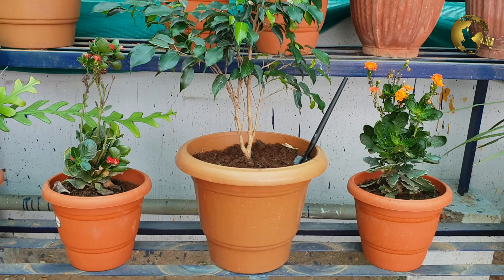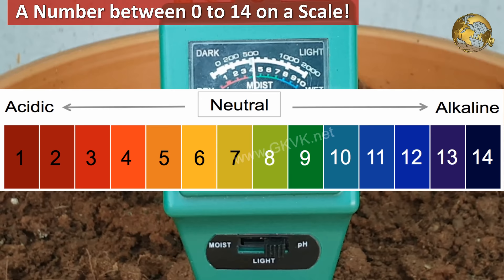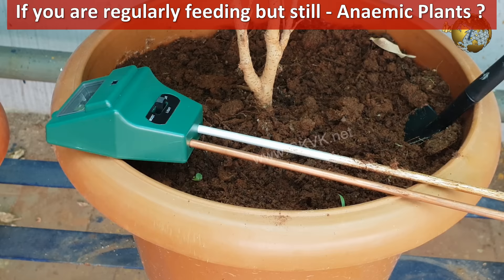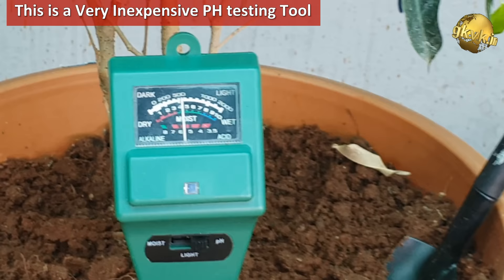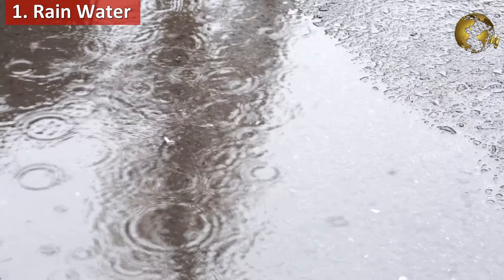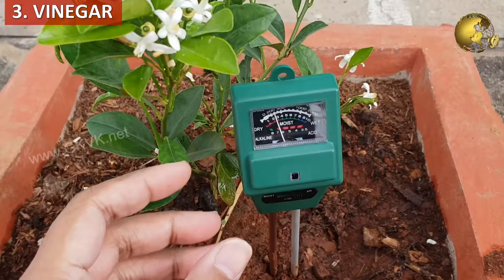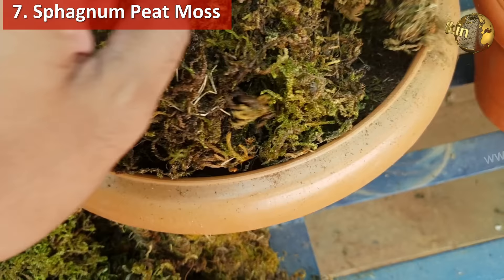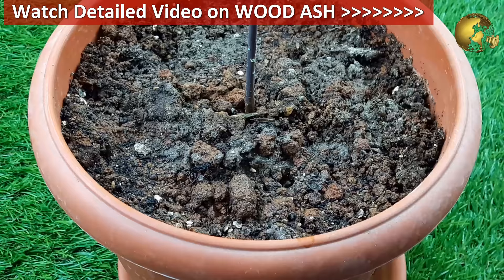PERFECT SOIL PH: 10 Natural Ways to Achieve Ideal PH for Plants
Many of my viewers ask a very important question – what is the perfect soil ph for plants?  The answer to this question is not so simple, but I shall try to simplify this explanation and tell you what is the perfect or the ideal Soil PH for most plants and also 10 organic or natural ways to soil amendment and make your soil acidic or to the desired level.

Without going into too much depth, we will come straight to the point. What is the Perfect or the Ideal or the desired Soil PH for most plants. How will I measure this and How will I adjust the soil ph to this desired level.
This Value of Ideal soil pH could make a huge difference and really an important step for those looking to grow bountiful gardens. Because most of the nutrient absorption at root level happens at this ph. You may be adding a lot of fertilizers, supplements like micronutrient powders and stuff like that regularly to your plant, but if its not producing good results and you still have anaemic plants, then you should suspect something wrong with the soil PH, either its not favourable to your plant or the plant is unable to adapt to the ph changes.

Watch Video for more..

How do I adjust my soil PH if its too Alkaline or even neutral to achieve the ideal PH around 6.5.  or a better question is How to make soil more acidic specially for acid loving plants. You can checkout my video on the list of acid loving plants from a link at top right corner of this video and also in description.

Here are the top 10 natural ways to make your soil acidic if its alkaline and vice versa - see video.